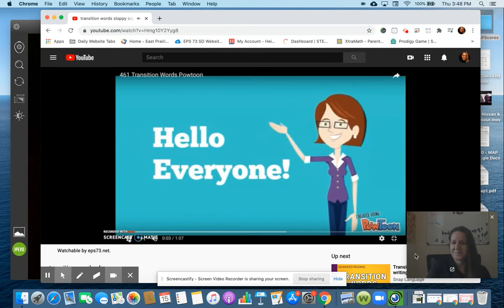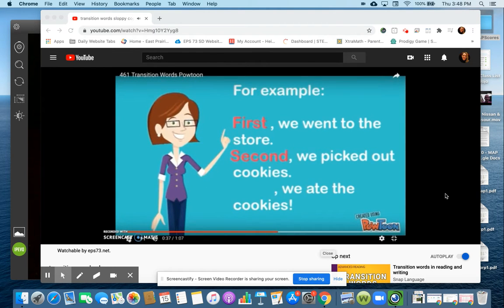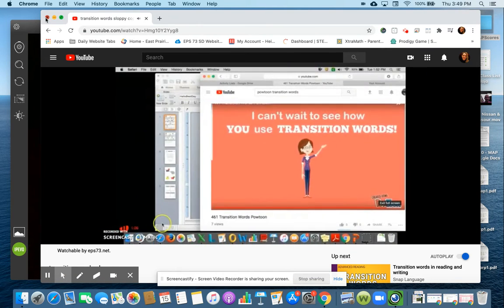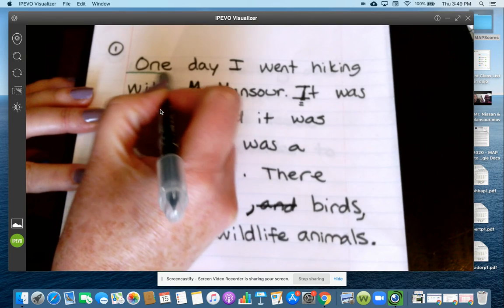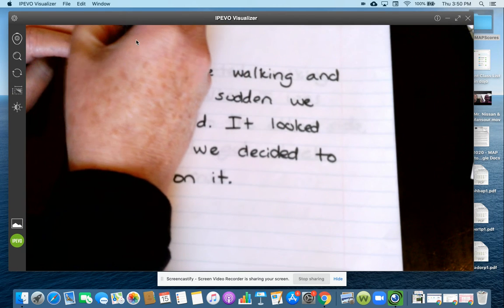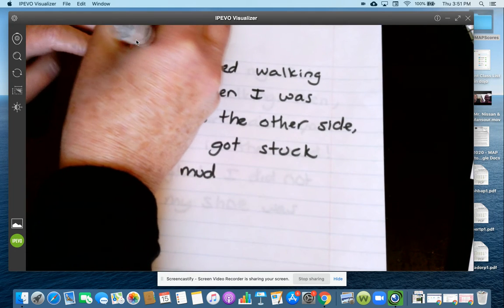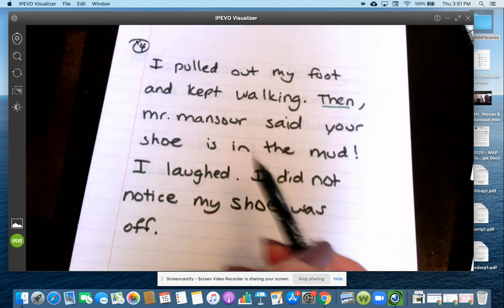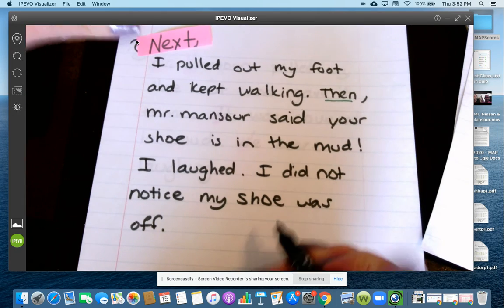Using Transitions in Writing